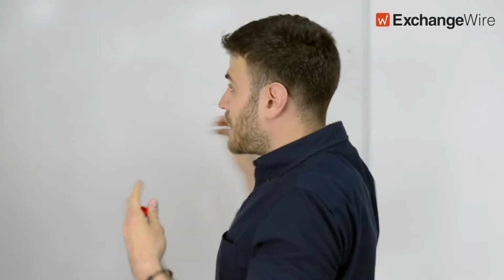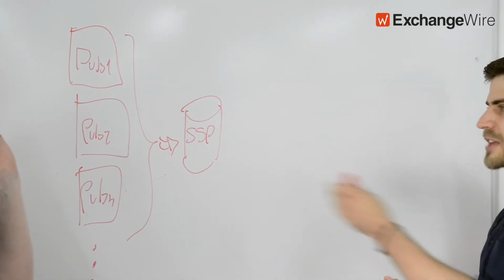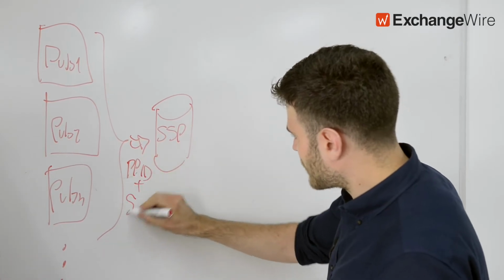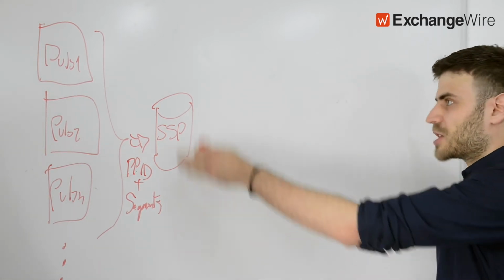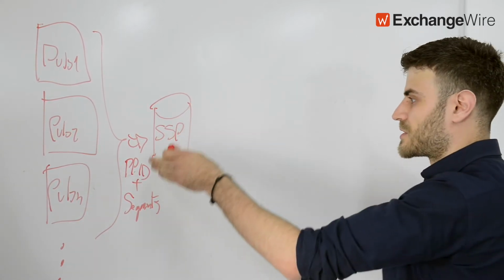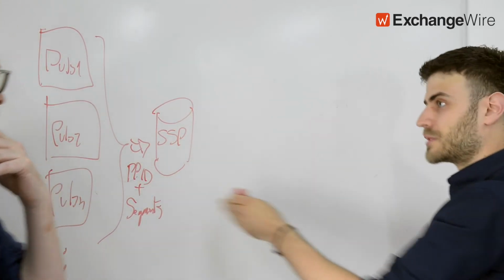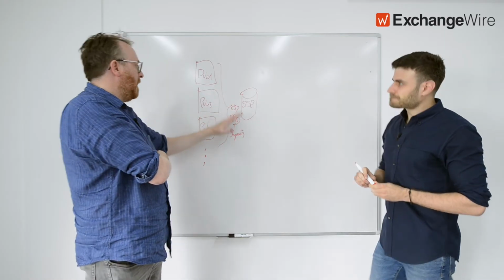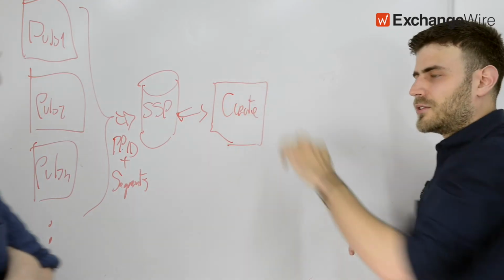Xandr's Joseph Merhej on Trust Based Transactions and How Buyers Can Transition to Cookieless